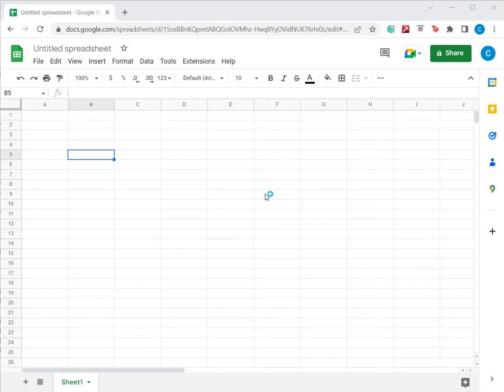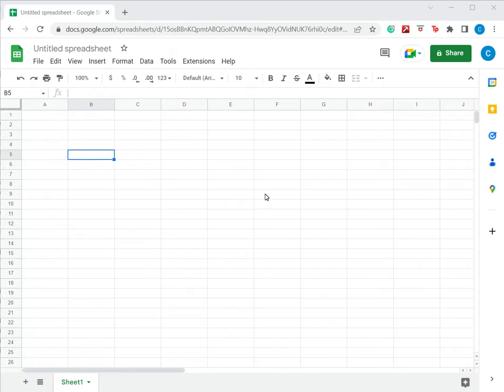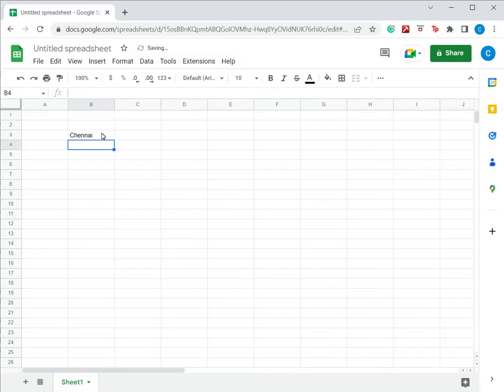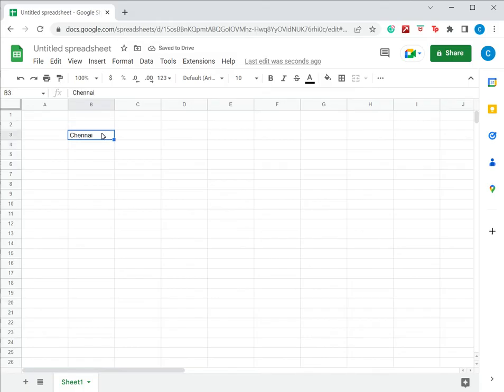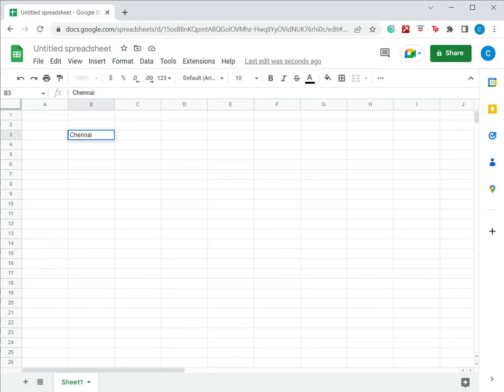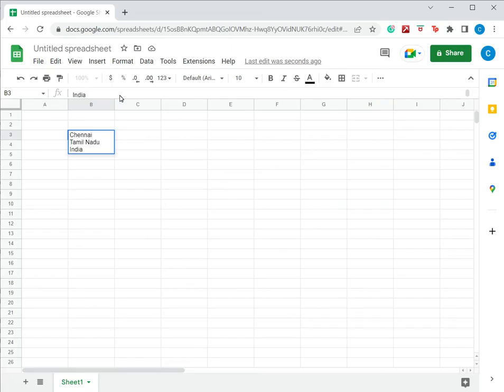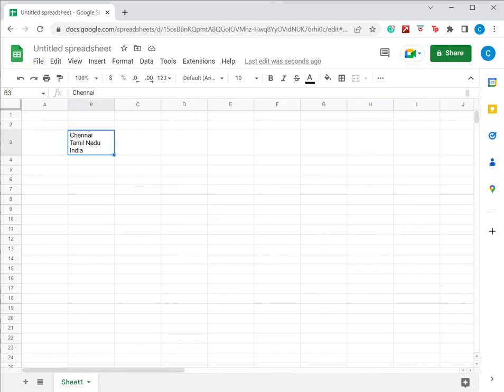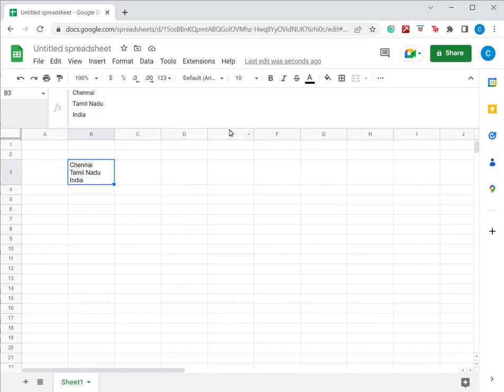How to enter within a cell in Google Sheets